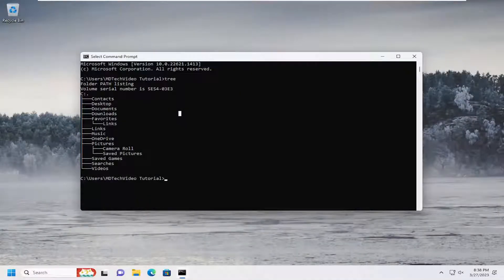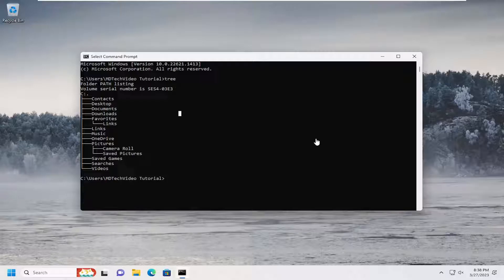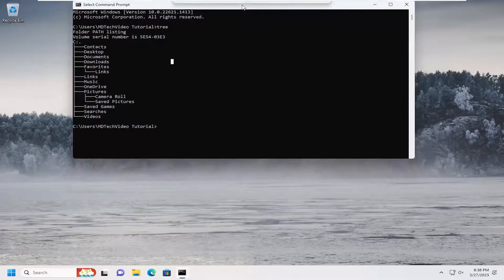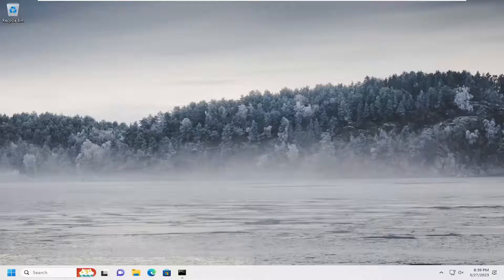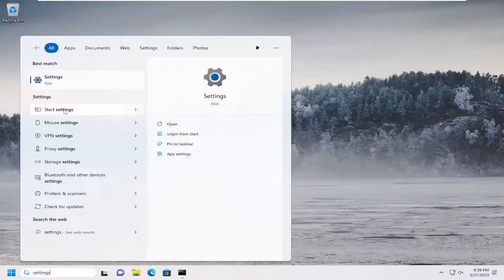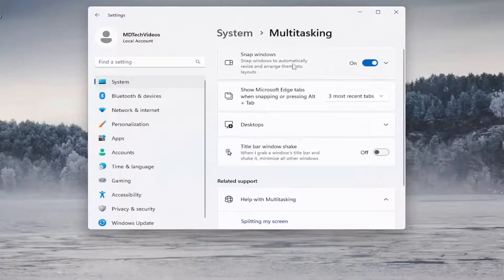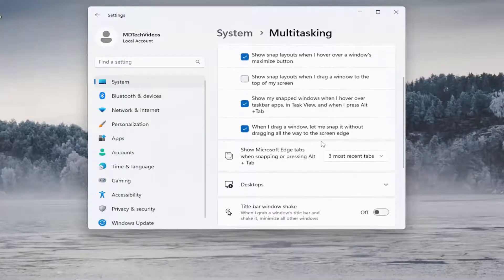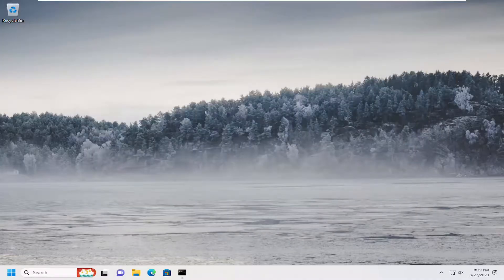How to Disable Drag Top of Screen Snap Layouts on Windows 11 [Tutorial]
Starting with Windows 11 build 22557, Microsoft added a new way to snap windows into snap layouts that works wonderfully with both touch and mouse! To try it out, just drag a window to the top of the screen to reveal the snap layouts, drop the window on top of a zone to snap it, and use snap assist to finish building your layout.

Windows 11 2022 Update (version 22H2) introduces a new Snap layouts interface, which allows you to drag a window to the top of the screen to reveal the Snap layouts menu. Then you can drop the window on top of a zone to snap it and use snap assists to finish snapping the windows in the selected layout.

how to turn off drag and drop in windows 11
how to disable drag icon to unlock
windows 10 disable maximize on drag

Starting with Windows 11 build 25300, Microsoft is trying out different treatments for snap layouts with Windows Insiders in the Dev Channel. Microsoft is investigating ways to improve the discoverability and usage of the snap layouts such as decreasing the hover time required to invoke the flyout when you mouse over the maximum/restore button in an app’s title bar. In addition to a few other tweaks, you’ll notice some treatments will also pull in the icon of the app window you are working in and adding a descriptive title. If you see one of these treatments, give Microsoft feedback on what you think. As a reminder, it is normal for Microsoft to try out different concepts in the Dev Channel to get feedback.

If you want to turn on or turn off Snap Layouts when you drag the window to the top in Windows 11, here is how you can do that. This feature is available in Windows 11 2022 Update Version 22H2 and later. If you have updated your computer to the latest version of Windows 11, you can follow this guide to turn on or off Snap Layouts when you drag the app windows to the top of the screen.